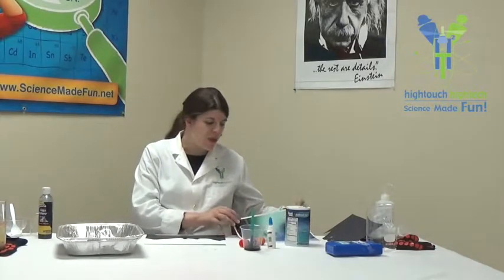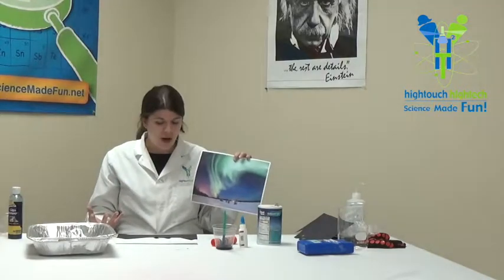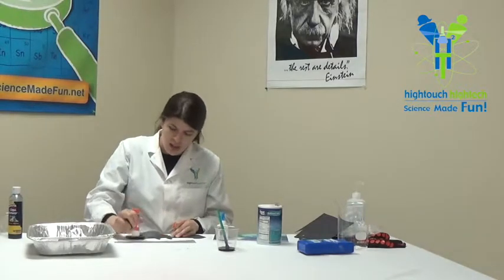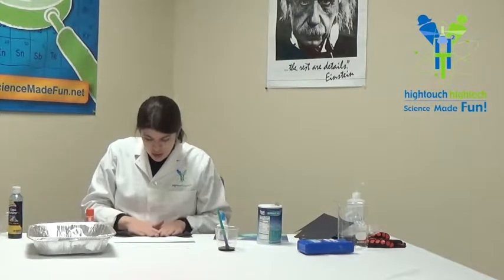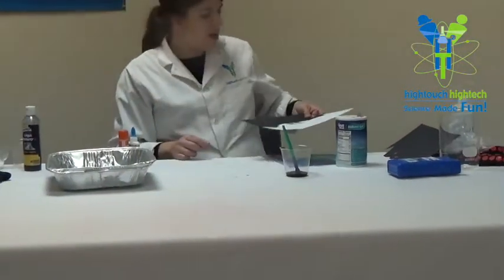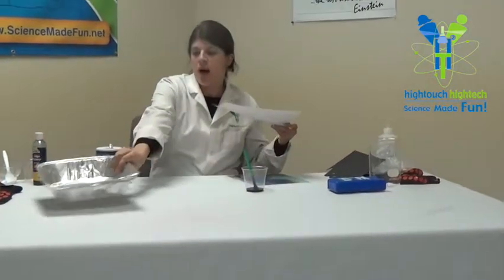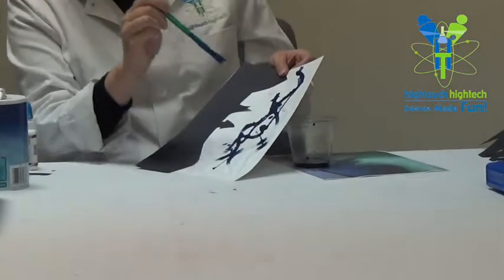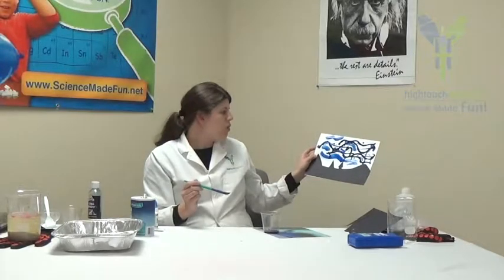Aurora Borealis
The aurora borealis is a natural light display that you can see if you travel to either pole on Earth. The pattern of lights you see is the interaction between Earth’s magnetic field, gas elements in the atmosphere and highly charged electrons from solar wind.